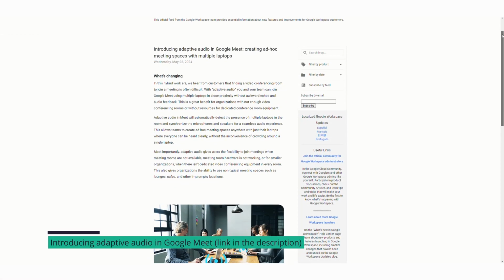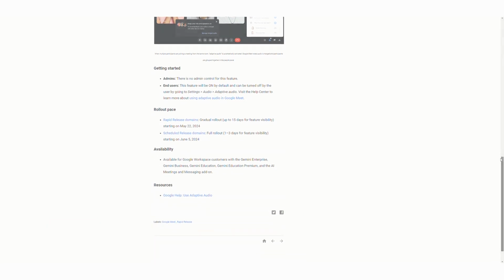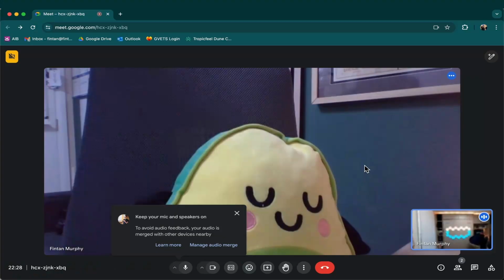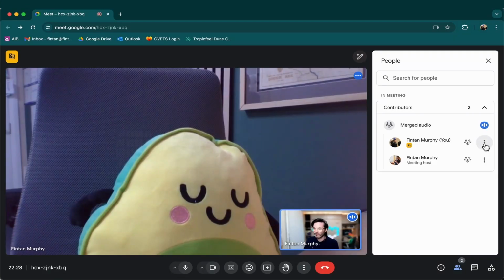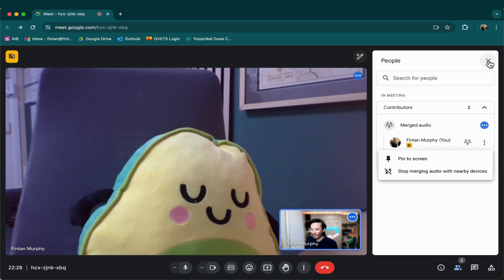NEW FEATURE: Create Ad Hoc Meeting Spaces With Multiple Laptops on Google Meet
Join Fintan Murphy for a quick demo of an audio feature that will benefit all attendees participating individually in a Google meeting from the same room!